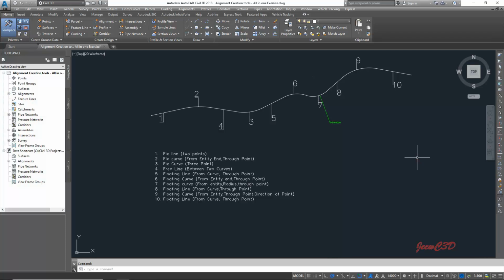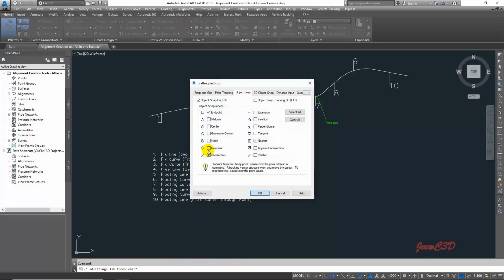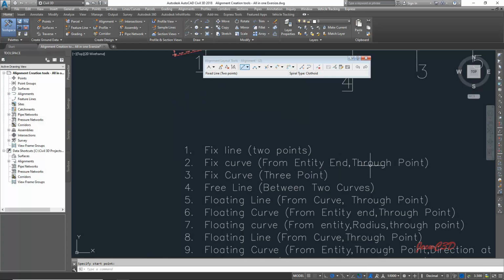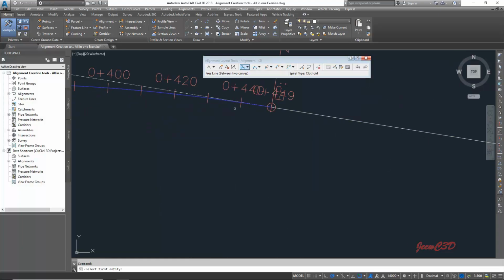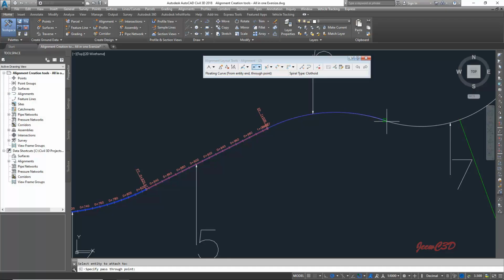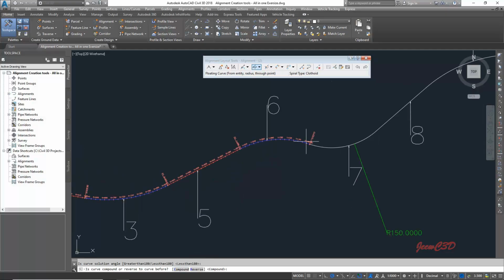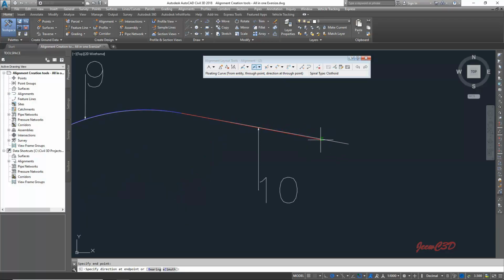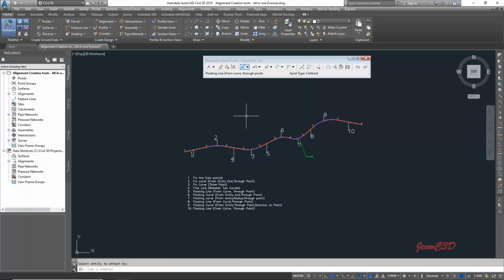Alignment Creation Tools in Civil 3D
Mastering Civil 3D alignments becomes much easier when you understand Fixed, Floating, and Free entities.

In this hands-on practice exercise, I walk through multiple alignment creation methods in a single example, showing how each command is used to build a complete road alignment. It's a great way to reinforce the concepts and improve your speed and confidence with the Alignment Layout Tools.